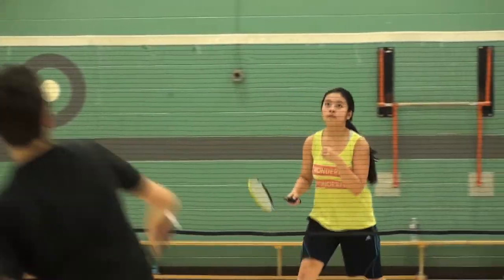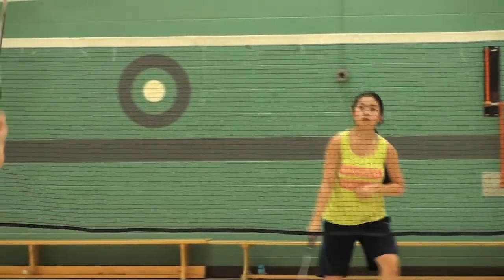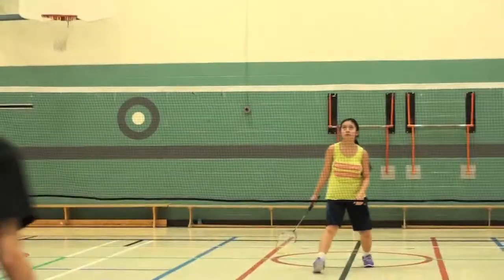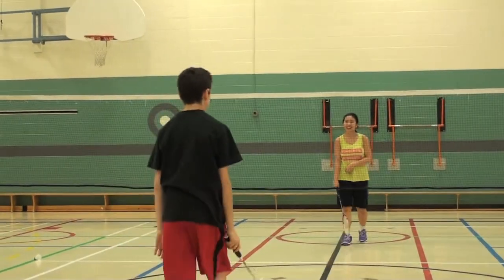Winter Developmental Program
Badminton Manitoba